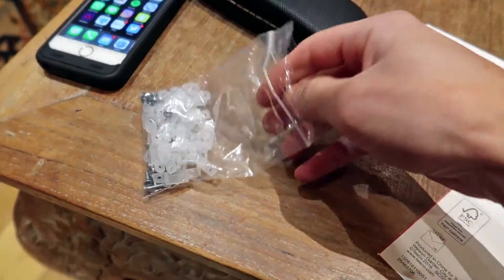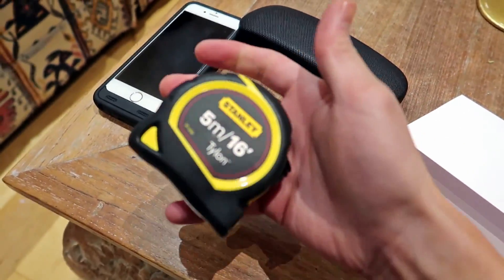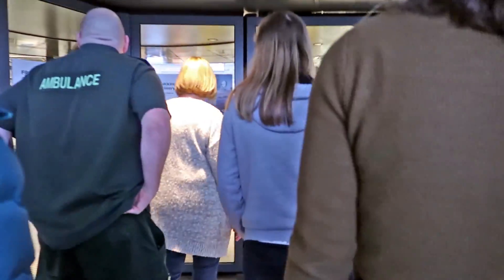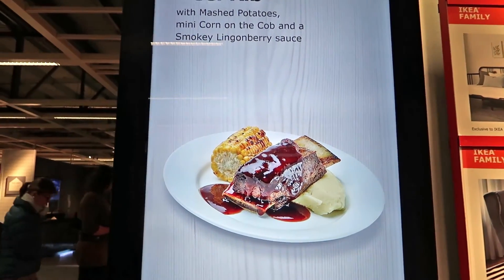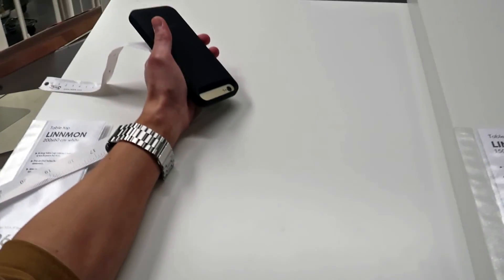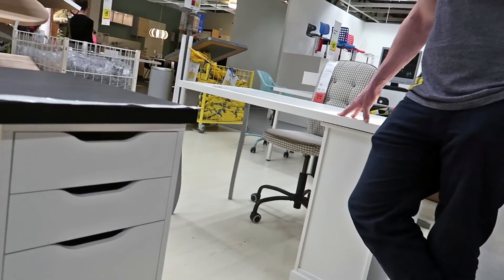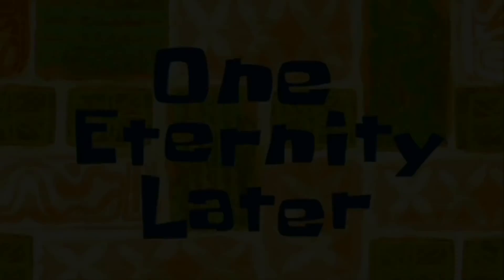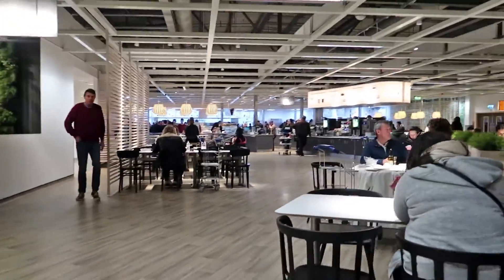The Best Ikea Video Editing Desk ⭐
+ Canon G7X Mark II
+ Rollei Monkey Pod
+ Joby Suction Cup
+ Blue Snowball Mic
+ Anker Wireless Vertical Mouse
+ Anker iPhone 6s Battery Case
+ Anker USB PowerPort 5
+ Anker PowerCore 20100

C L I P S